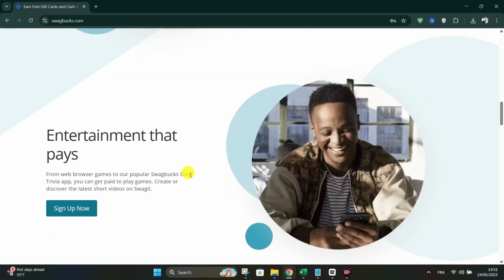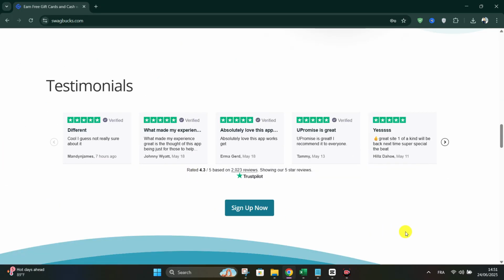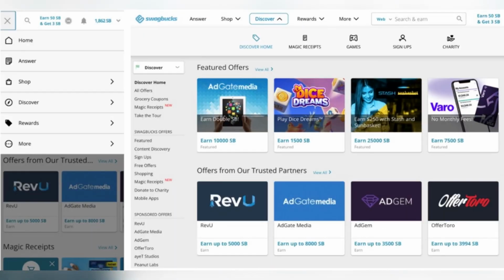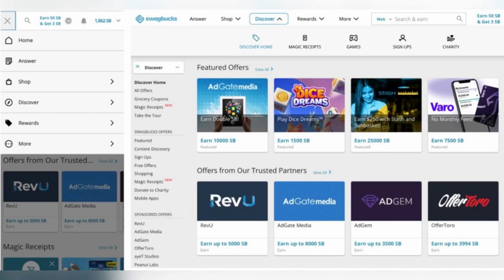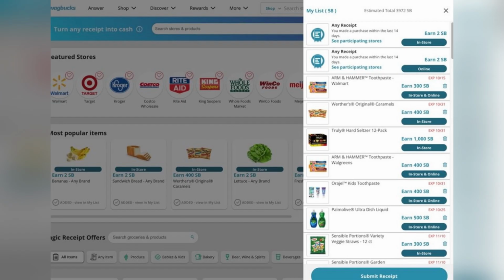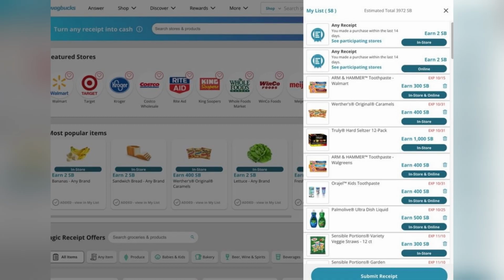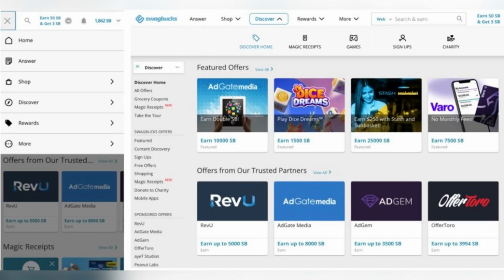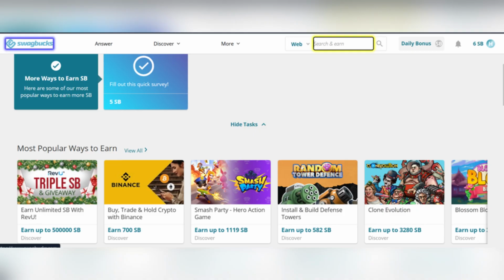How to Earn Swagbucks by Watching Videos (2025 Guide)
Want to earn free rewards just by watching videos? Swagbucks makes it easy! In this friendly 2025 guide, I’ll walk you through exactly how to maximize your SB points by using the Watch section. You’ll see where to find the highest-paying clips, set playlists to play while you're busy, and get tips to avoid videos that don’t award points. I’ll also cover daily signup bonuses, redeeming for gift cards or PayPal cash, and keeping track of your balance so you never miss out.

If you’re unsure about choosing between surveys or watching ads, don’t worry—I rank the value and show you how to combine methods smartly. Got a question about video types, payment thresholds, or SB rewards? Drop it in the comments—I reply fast! 👍

📢 New videos on app earners, cashback tricks & passive income streams featured weekly!